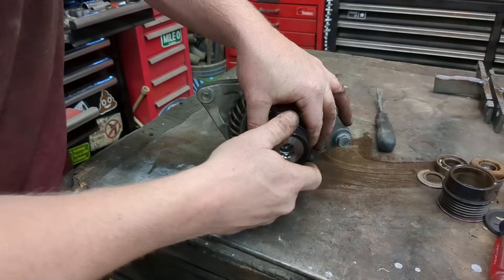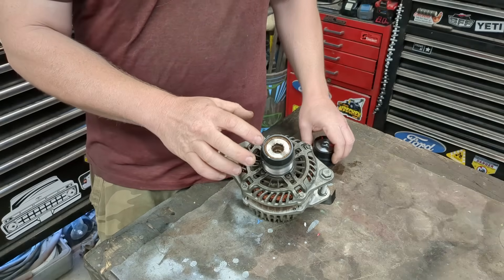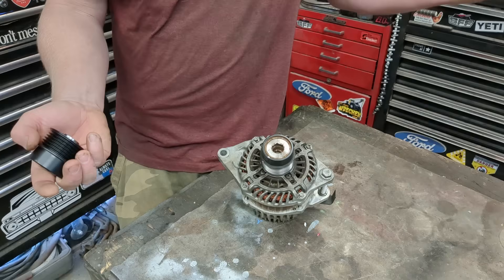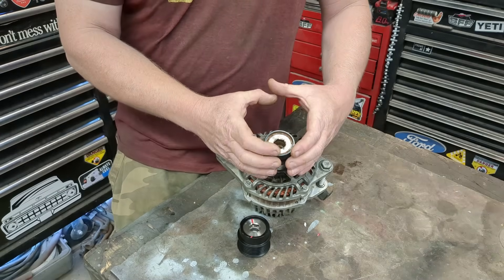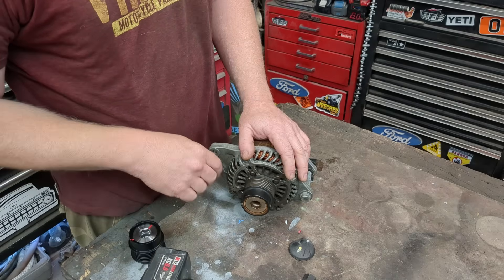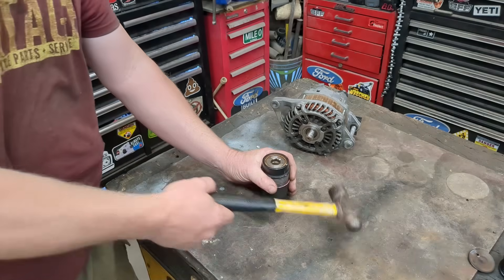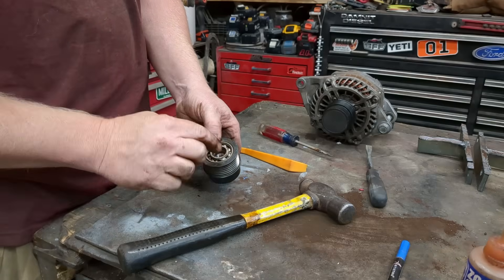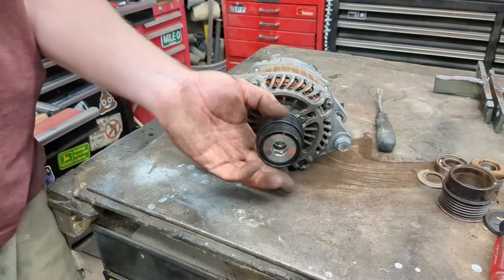Alternator Decoupler Pulley repair HOW THEY WORK fix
Overrunning Pulley Rebuild

Stuff I used in the video:
Decoupler pulley REMOVER kit
DODGE Chrysler Pulley I bought
FLUX CAPACITOR Delorean owners only

After Thoughts about the Video:  The part I bought is cheap but that means it's likely cheaply made. I will buy a bearing, rebuild this one and keep it on the shelf for future use.

HOW IT WORKS is slightly different than I said on the video. After looking it over extensively, the thick spring inside only purpose it to dampen the blow from the belt turning the pulley to the alternator's resistance to turning. So this would reduce vibrations and extent belt life. The outside skinny spring is always binding outwards with the pulley; keeping it locked. So default is pulley locked. Reverse rotation coils up that smaller spring and reduces it's size, disengaging the pulley.  I looked it over extensively off camera and I came to the conclusion these are dry assemblies. Any lubrication(other than bearing) would hinder it's operation.

Ginger Birthday wish list link: THANKS to the guys/gals who bought Ginger stuff. YOU ROCK.

65 Ford 65Ford SFF
Volkswagen BMW Dodge Chrysler Sebring Ford Crown Victoria Subaru Nissan Mercedes